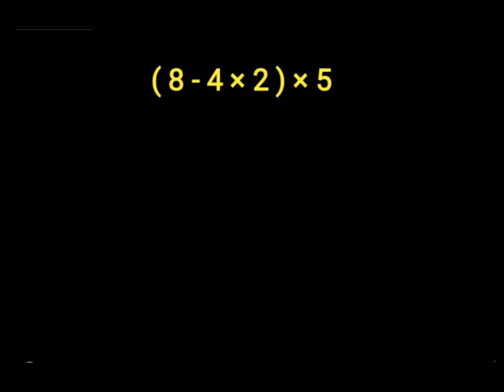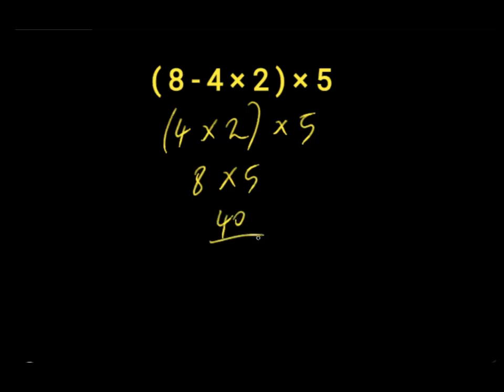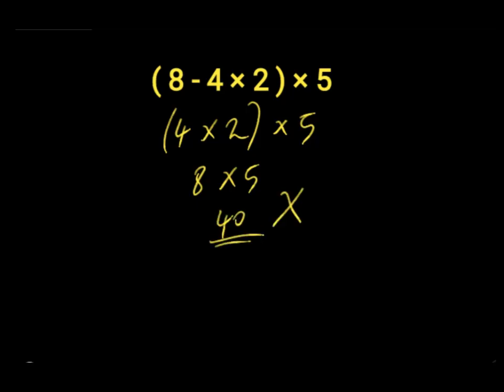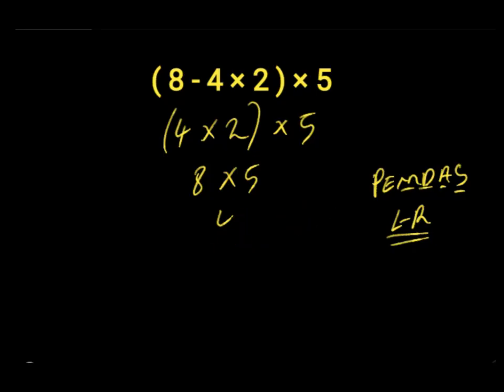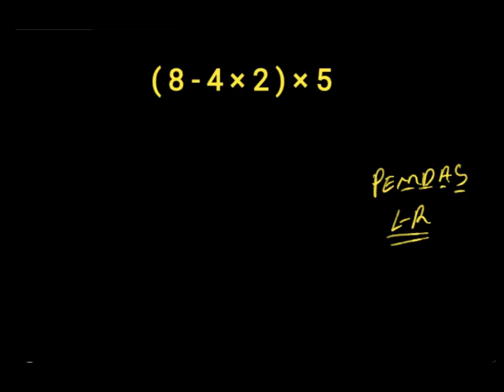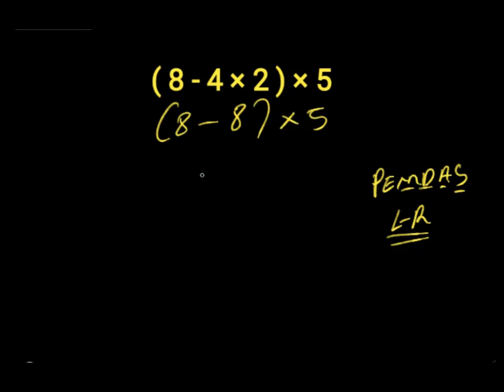Can You Solve This Tricky Math Puzzle?